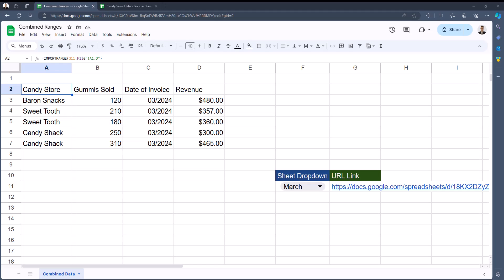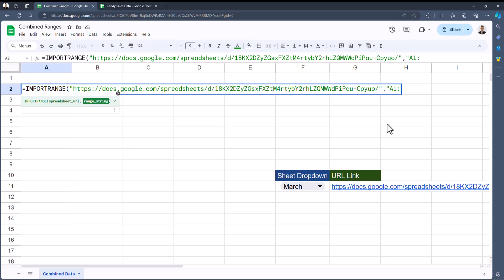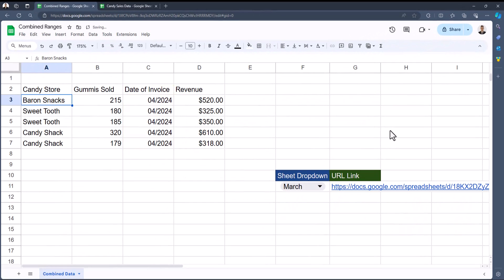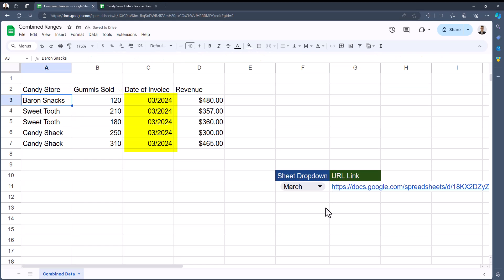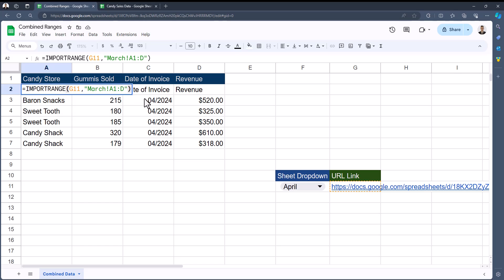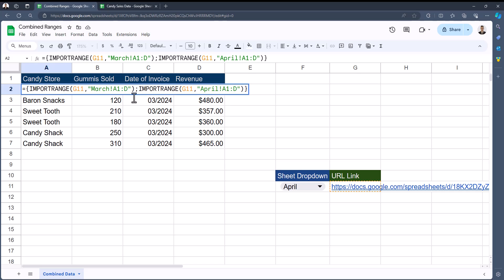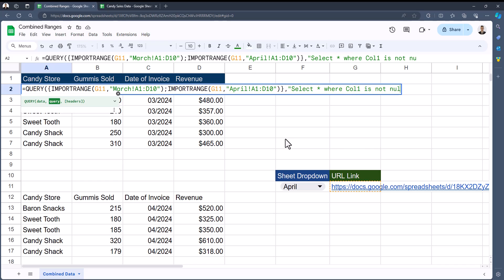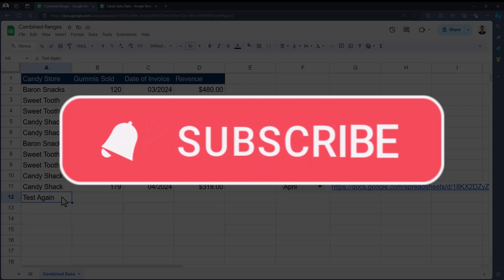Google Sheets - IMPORTRANGE Function | Add or Combine Data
Hey team,

In this video we cover how to add or combine data in Google Sheets using the IMPORTRANGE function.

Chapters:
0:00 Introduction
0:20 IMPORTRANGE Basics
2:05 Cleaning Up the Function
3:02 Importing Multiple Spreadsheets